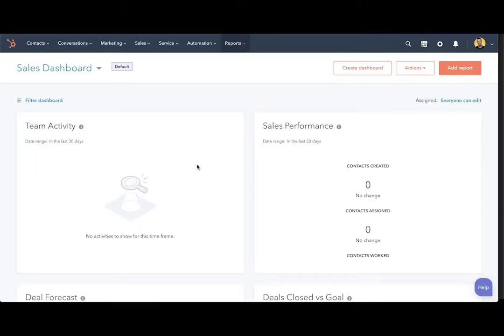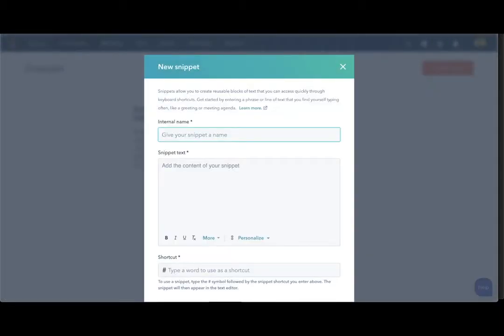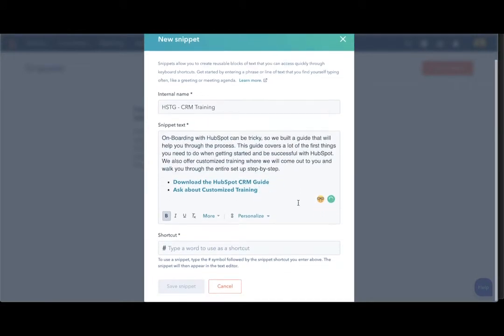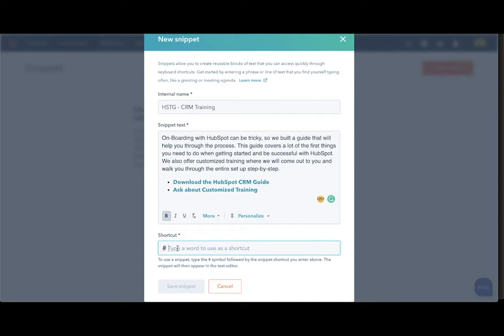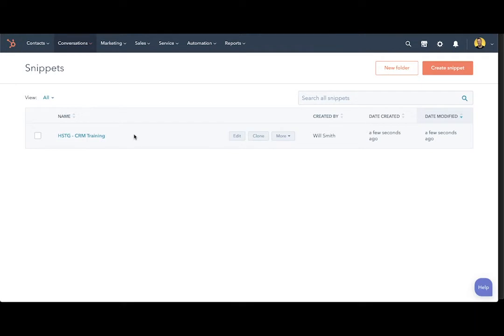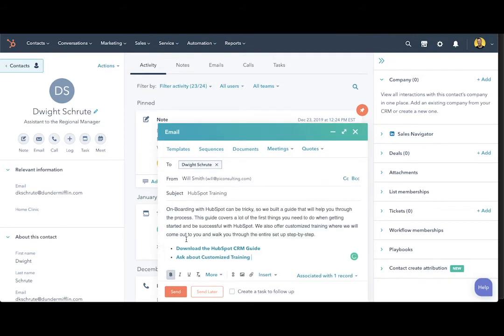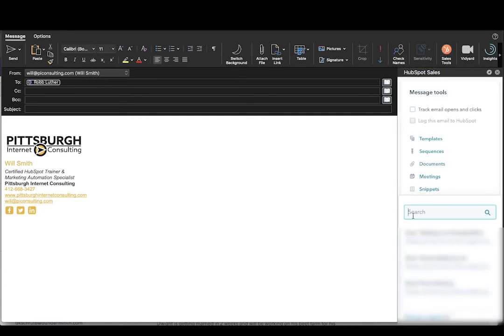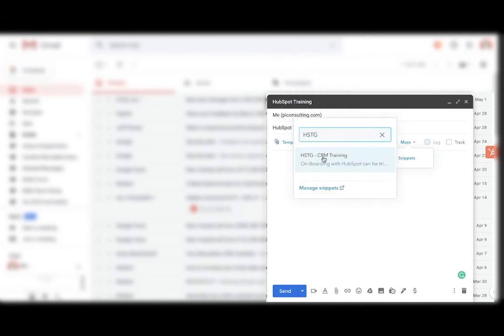How To Use The HubSpot Snippet Tool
Are you constantly sending out the same information? Maybe it is an answer to a frequently asked question or links to your website. Sure, you can copy and paste the information OR you can create HubSpot Snippets. This video shows you how to create and use HubSpot Snippets.

✍️ TRANSCRIPT:
Do you sometimes feel like you are emailing the same thing over and over again? Maybe it's the answer to a frequently asked question? Or perhaps it's a series of links with useful information on your website? Either way, this information is short enough that it really doesn't warrant an email template. Enter the HubSpot snippet tool and this video shows you how to create snippets and how to use them, so check it out. First things first, make sure that you are logged into your HubSpot portal, then in the main navigation, come over to Conversations and select Snippets. We haven't created any snippets so we come over to Create snippet. The first thing you need to do is give your snippet an internal name. This name will only be seen by you and your team. So we are going to call this the HubSpot Training Guide CRM Training. Next, come down to the snippet text and you can copy and paste your snippet text in there or simply compose it right there. We have included some links that is available. You can also personalize this with personalization tokens. You can also adjust the text, format in any way that you would like. And finally, come down and name your shortcut. So in this case, we are going to call this #-CRM-training-guide. Whenever you use the hashtag, you don't have to remember exactly the words that are there since your available snippets will pop up and we'll show you that in just a minute. When you're satisfied with your snippet, you simply save it. And here it will be listed with all of your other snippets. Now let's take a look at how you use a snippet within your HubSpot portal. We are going to send an email to Dwight Schrute by clicking his name and going to his contact record. Next, we will click the email tool and our dialog box pops up. We will send it Dwight an email about HubSpot training and if we just put in the hashtag and the first few letters, if you'll notice, the snippet that we created now pops up, we click on it and it populates right here. This feature is also available in your connected inbox, and we'll take a look at that now. If you have your Outlook email inbox connected with your HubSpot portal, simply go to the sales tool, click on it, and then if you come to Snippets, and begin searching for your snippet, it will appear right here. Once you click on it, it will populate the information that you are looking for. When composing an email from your Gmail inbox, simply place your cursor where you would like the information to go and come over to More. You will then select Snippets, you can then search for your snippet and there it is there.